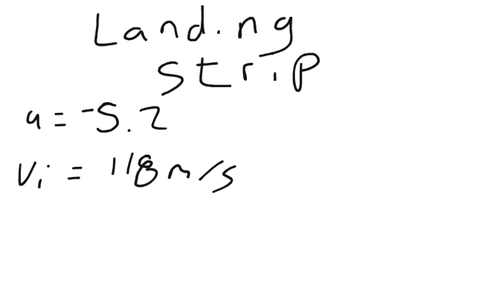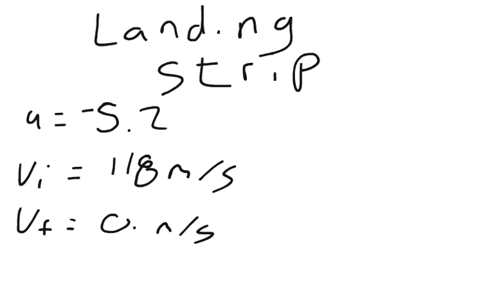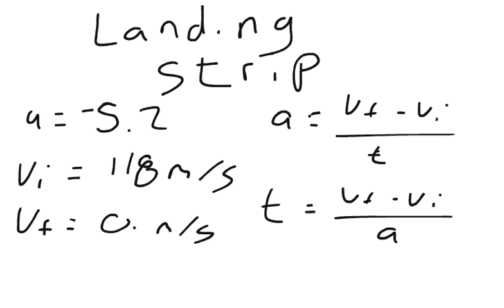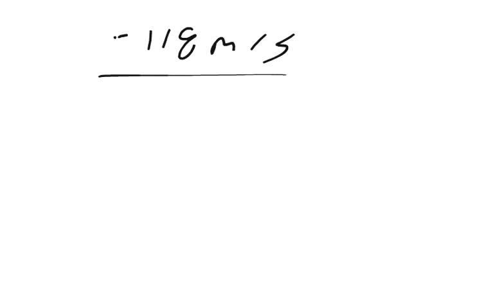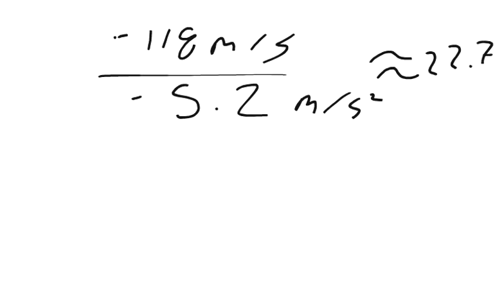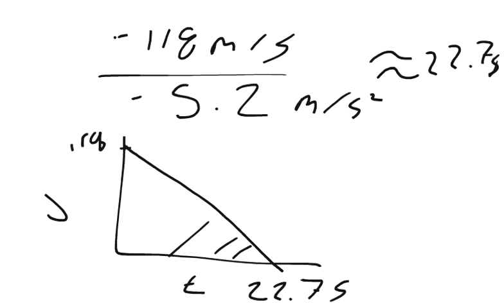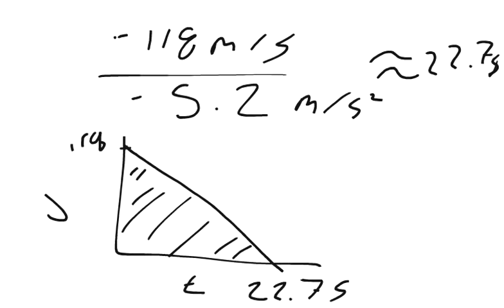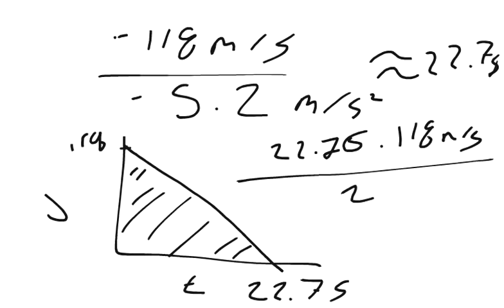Physics Web Assign Ch 2 #13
A jet plane lands with a speed of 118 m/s and can accelerate at a maximum rate of -5.20 m/s^2 as it comes to rest.
(a) From the instant the plane touches the runway, what is the minimum time needed before it can come to rest
_____s
(b) Can this plane land on a small tropical island airport where the runway is 0.800km long? Yes/No